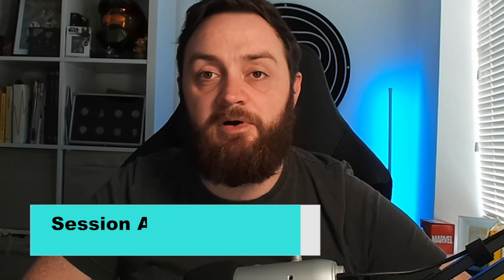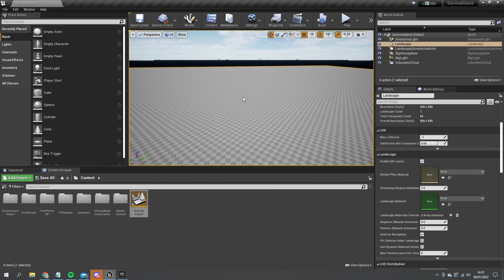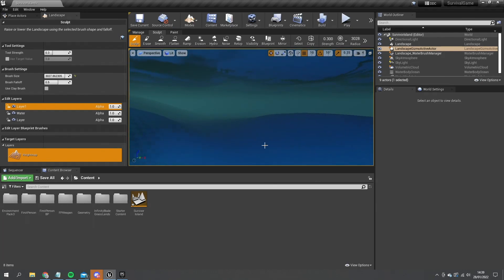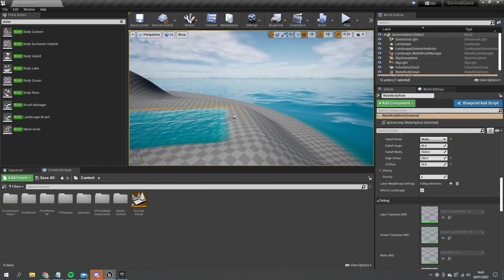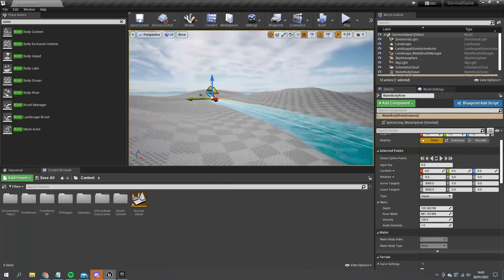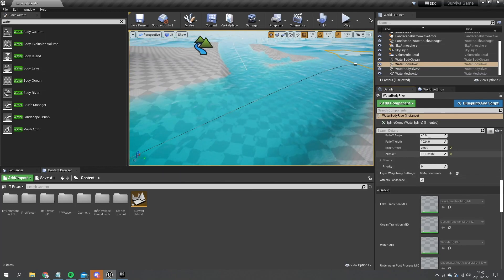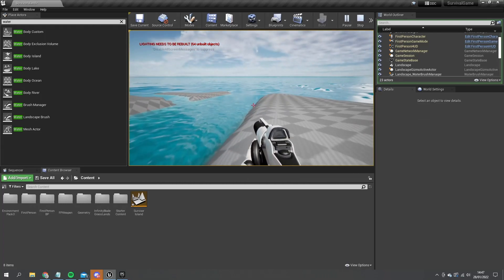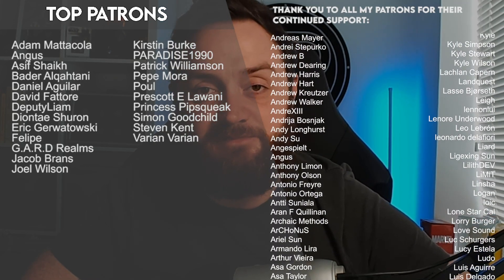Unreal Engine 4 Tutorial - Survival Game Part 1: Island Creation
In this series we are making a survival game where the player must collect resources to remain alive on a deserted island.

In part 1 we kick things off with us building our island using the water plugin and landscape tools.